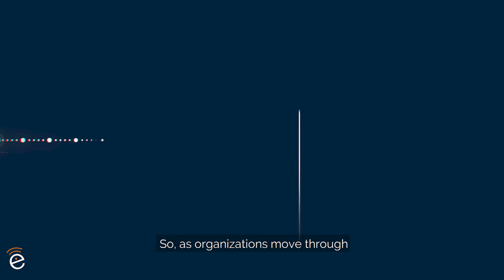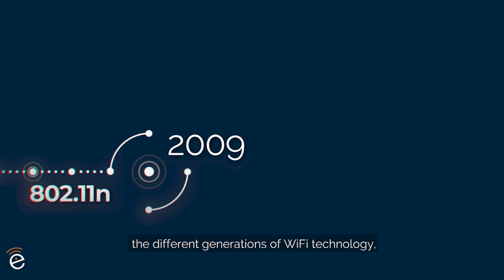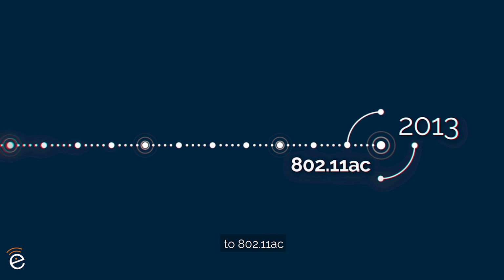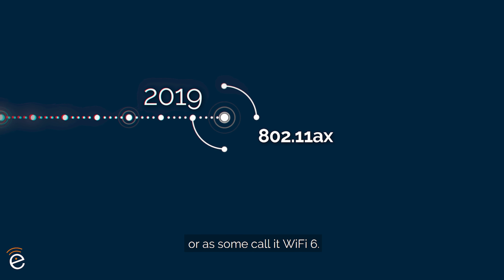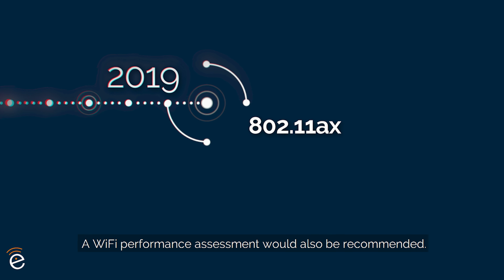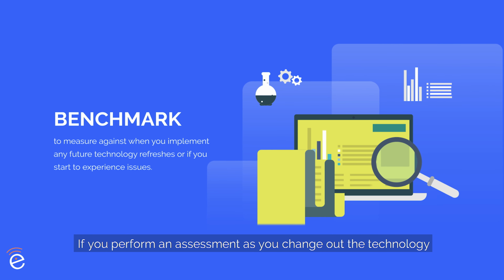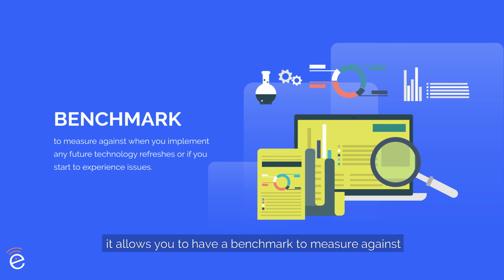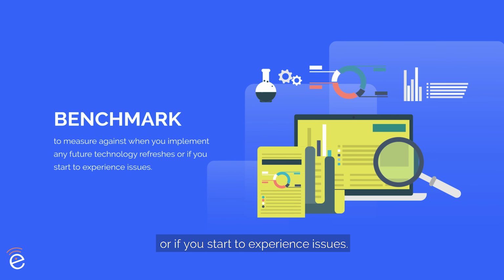How Often Should You Perform a WiFi Performance Assessment?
Every business wants a wireless network that's fast, secure, and problem-free. But, when you start running into problems with your system beyond your capabilities, where do you turn? The answer is a WiFi performance assessment.

In this video, you will learn two things:
►   When you need to schedule an assessment
►   How often you should schedule an assessment

If you're curious about how much an assessment costs, use our WiFi services pricing tool to get an instant quote

Timestamps:

0:00 - Intro
0:21 - What is a WiFi Performance Assessment?
0:50 - Infrastructure Changes
1:27 - Technology Changes
2:02 - Business Application Changes
2:34 - Device Changes
2:59 - Implementing Major Network Changes?
3:28 - Taking a Proactive Approach
4:09 - Performance Assessment Recap
4:35 - Outro - Please Like, Share, and Subscribe